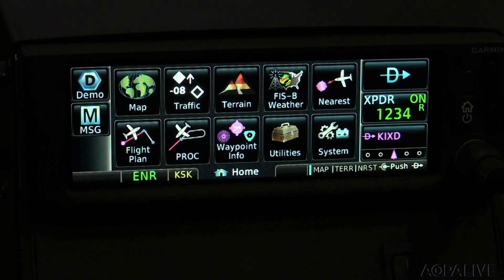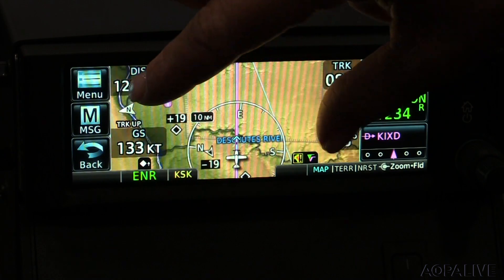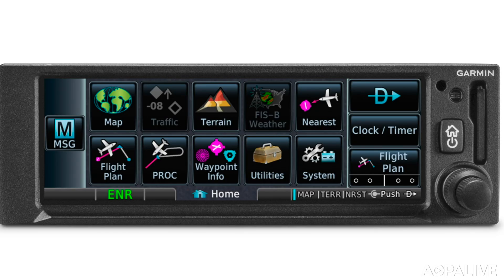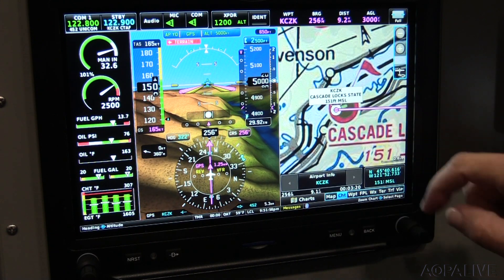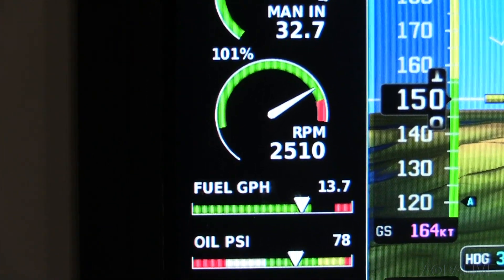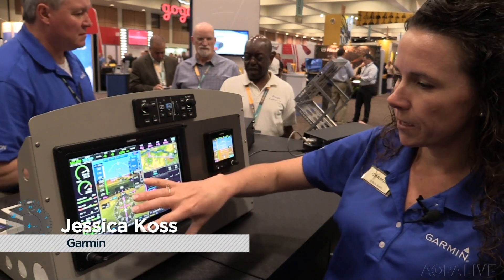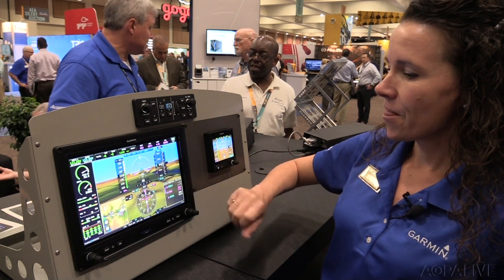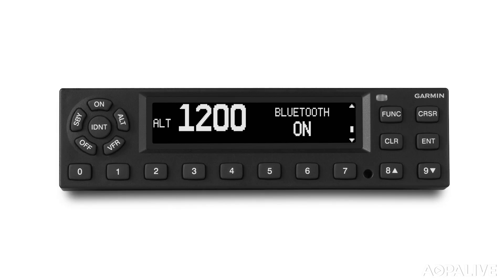New avionics from AEA 2019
There are some really cool new options for your panel. We take you to the 2019 Aircraft Electronics Association convention in Palm Springs to check out some of the offerings.